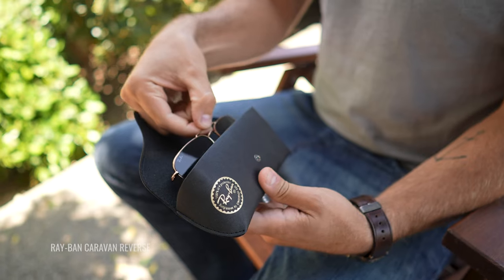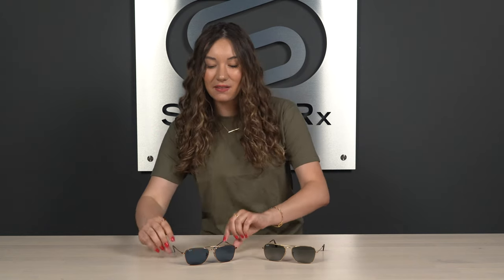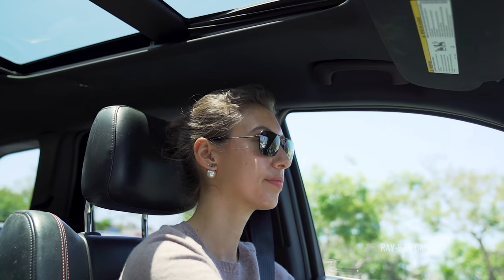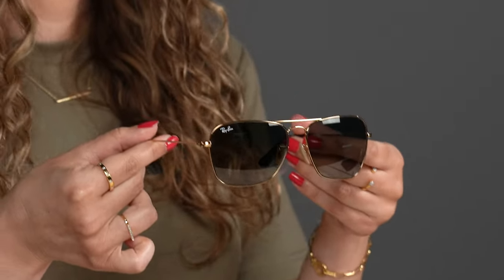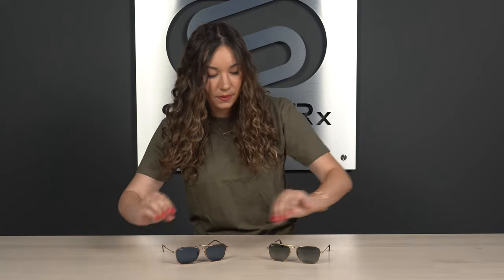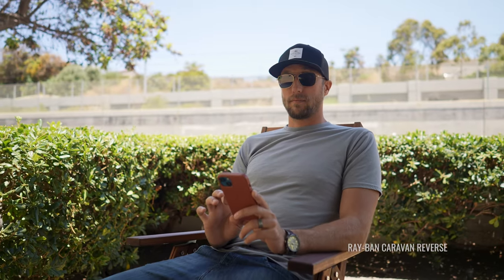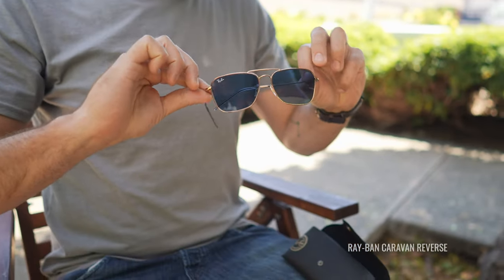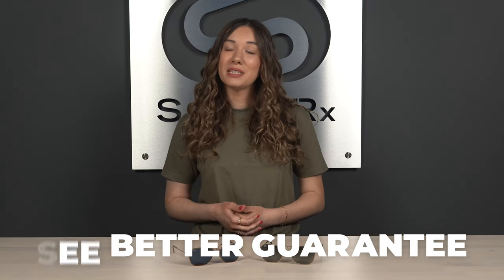How Ray-Ban Reversed the Iconic Caravan Sunglasses | SportRx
What's the difference between the Original Caravan and the brand-new Caravan Reverse you ask? Ray-Ban expert Hayley has the answers . . .

00:03 Hello
00:13 Caravan Overview
00:40 Caravan Reverse Overview
00:58 Differences
01:03 Lens Design
01:17 Prescription Availability
01:25 Caravan for High Rx
01:47 Available Sizes
02:08 On-Face Size Comparison
02:34 Fit
02:53 Polarization
03:02 Colorways
03:23 Sustainability
03:36 Reverse Optical Adjustment Period